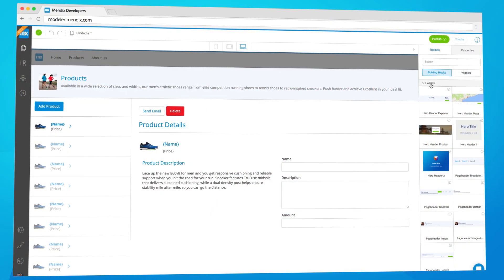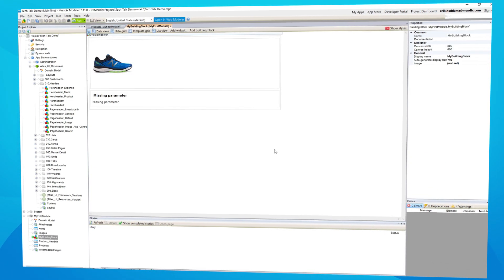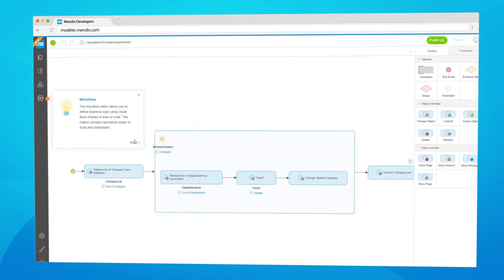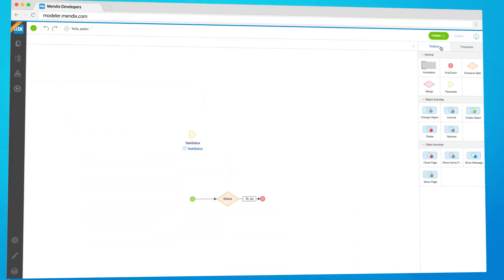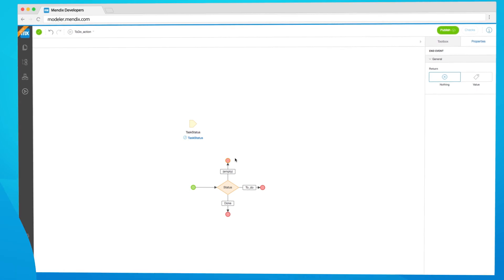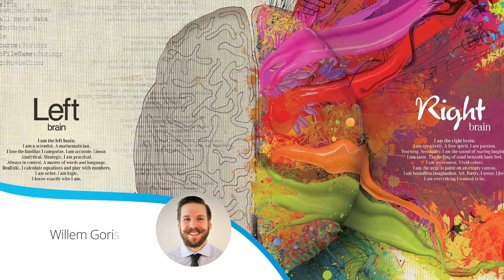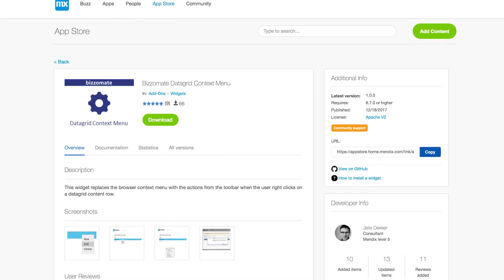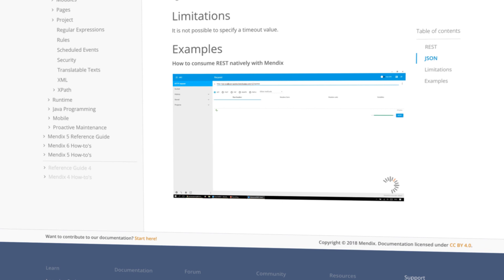Mendix Community Update February 2018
First of our monthly community update videos. Learn about the latest updates from the Mendix Community.

What's New?

What's Happening?

What's Awesome?